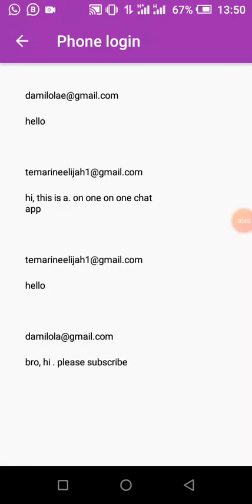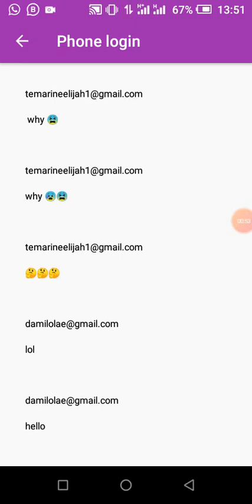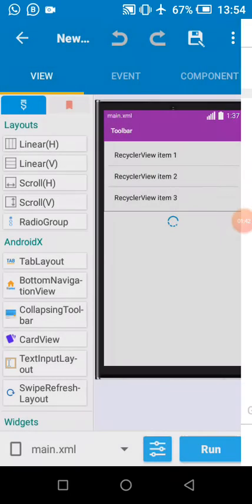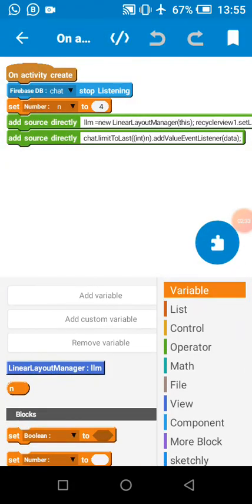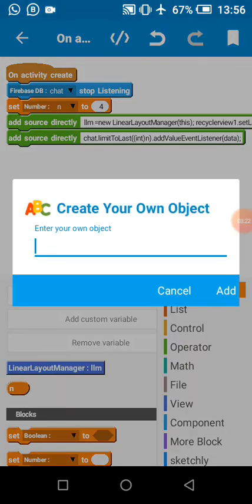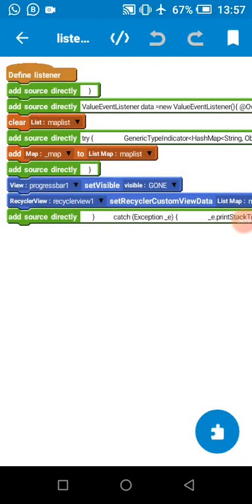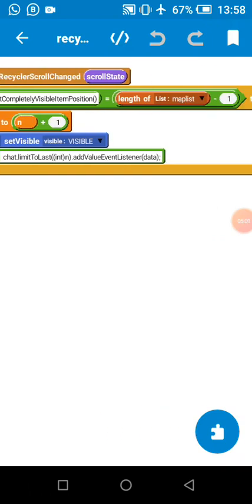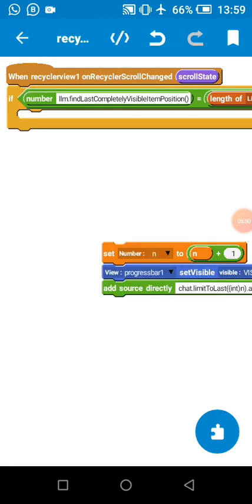load limited data from firebase in sketchware pro app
At times we may want to load limited amount of  data  and load more when users scroll in recyclerview or on button clicked like Facebook and other companies do . in this video I have explained how it can be achieved using sketchware pro. thanks for watching